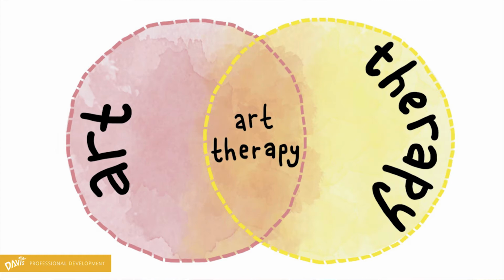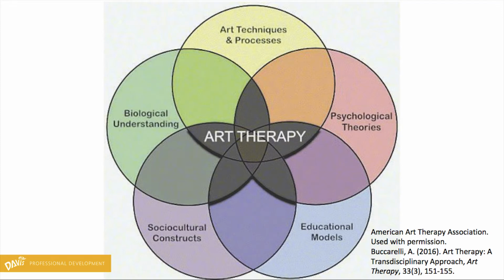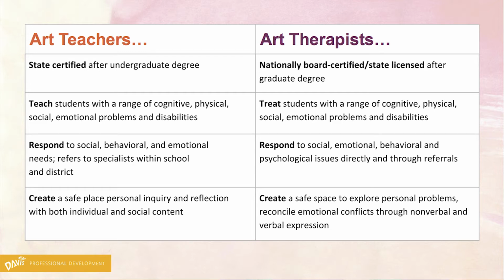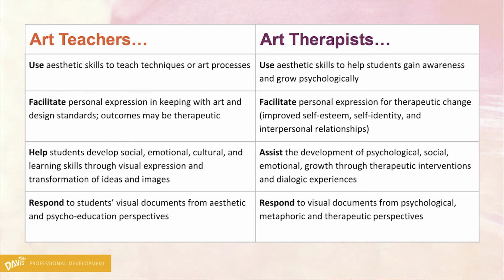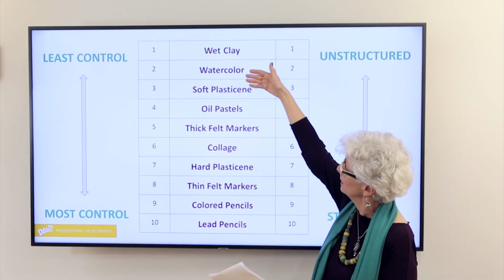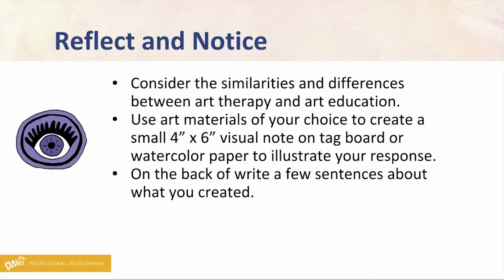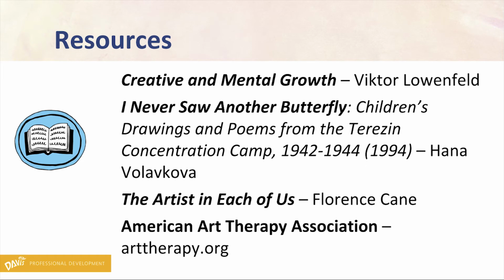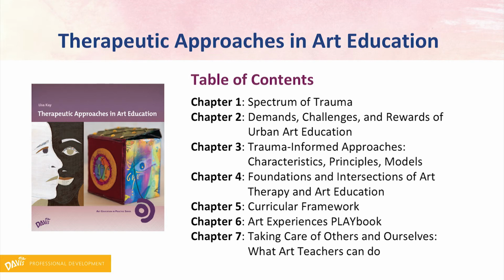Therapeutic Approaches in Art Education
A Complimentary Professional Development session by author and expert Dr. Lisa Kay addressing art education’s historical influence on art therapy.

Have you had a great experience with Therapeutic Approaches in Art Education?

About Davis Publications:
Since 1901, we have held strong to the belief that ALL K–12 STUDENTS deserve a quality art education. This is why we are committed to providing superior art curriculum, engaging studio lessons, and valuable advocacy and classroom resources. In support of this principle, our mission is simple... Support educators. Foster excellence in Art Education. Inspire meaningful connections for students. Think Deeply. Evolve. Engage. Advocate and Empower.